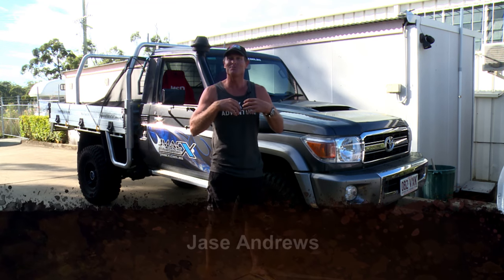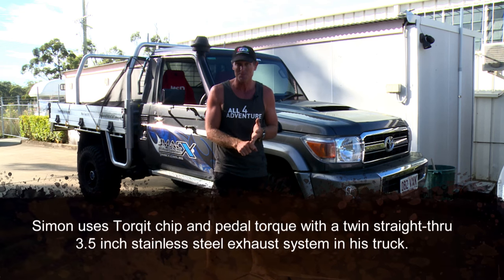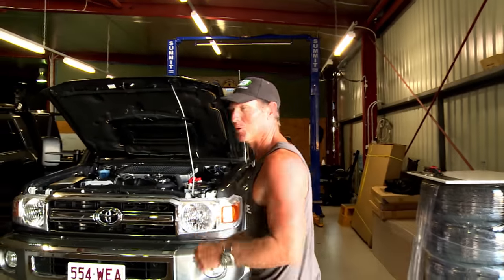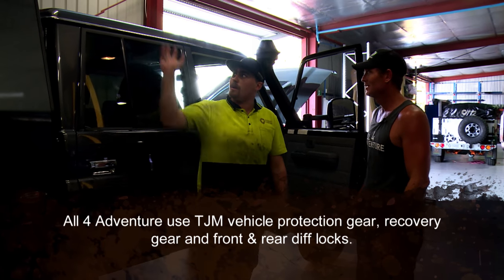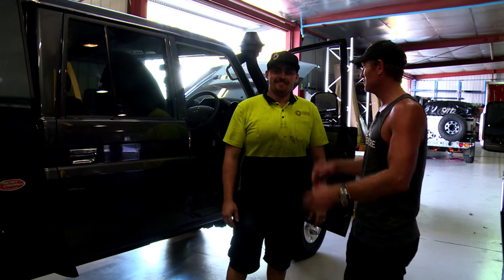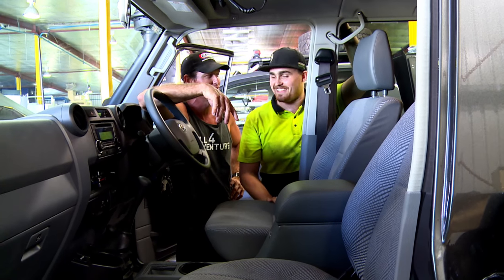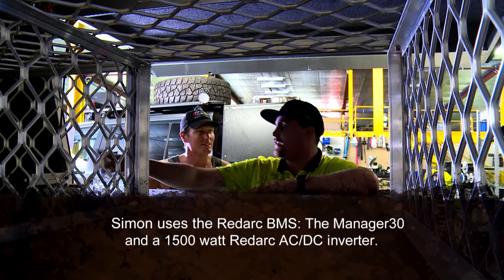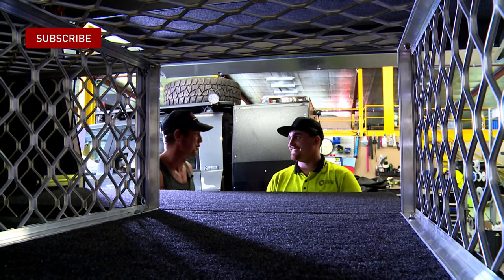Landcruiser 79 Series Build: Part 4 ► All 4 Adventure TV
Another look at the 79's progress. Canopy is on and lots more goodies are going in. Jase has a look at what's happening.

About All 4 Adventure Series 8:  ►
Venturing to new areas of this beautiful country, Jase and Simon return to television soon!